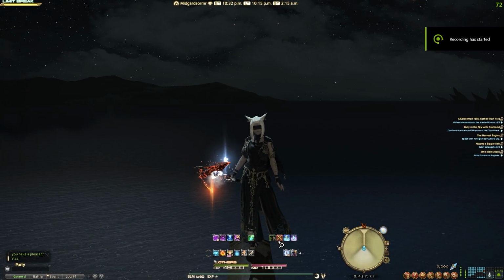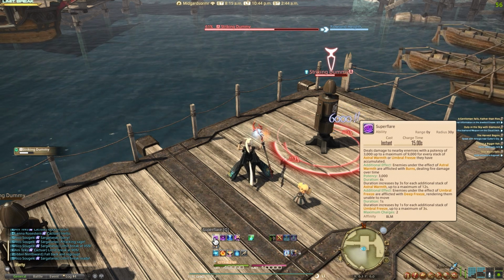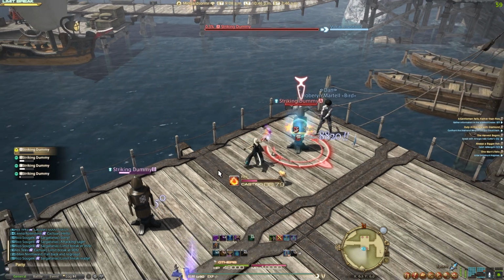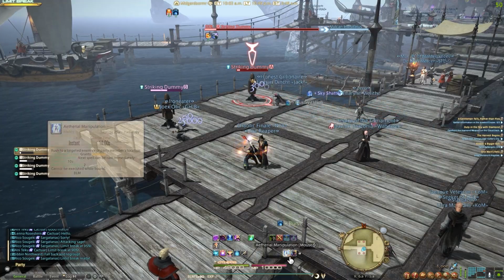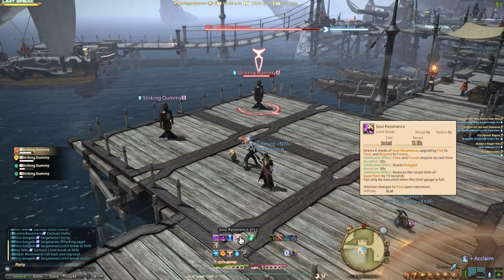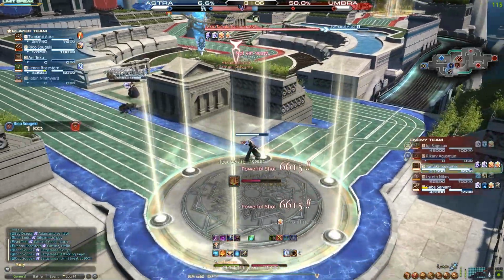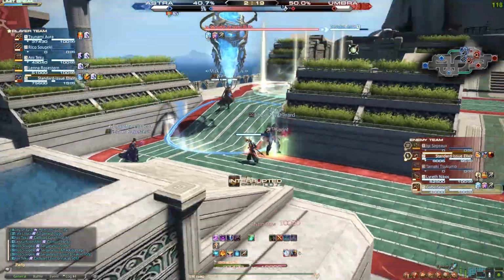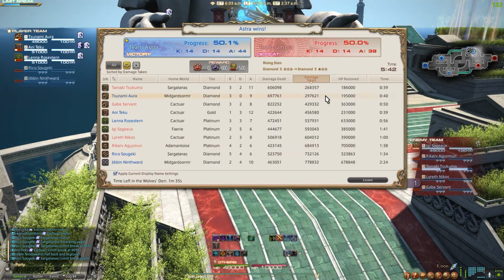【FFXIV】PVP: BLACK MAGE GUIDE IN-DEPTH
6.11 Patch Update-
Action                                          Adjustment
Fire                                 Potency has been increased from 3,000 to 4,000.
Blizzard                         Potency has been increased from 3,000 to 4,000.
Night Wing                   Potency of additional damage dealt to enemies under the effect of sleep has                                                                   been increased from 6,000 to 8,000.
Superflare                    Targets within the radius of the attack will now be afflicted with the effects of this action even when the caster does not have direct line of sight.
Flare                              Potency has been increased from 6,000 to 8,000.
Freeze                           Potency has been increased from 6,000 to 8,000.
Soul Resonance         Effect duration of Polyglot has been increased from 30 to 60 seconds.
send me some coffee :3
Sources-